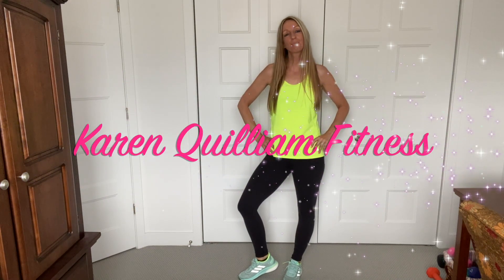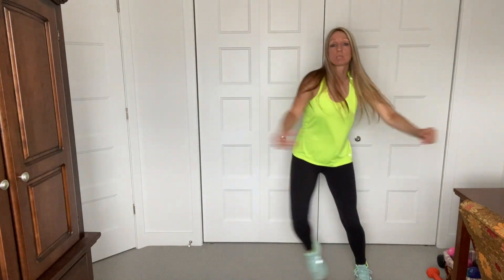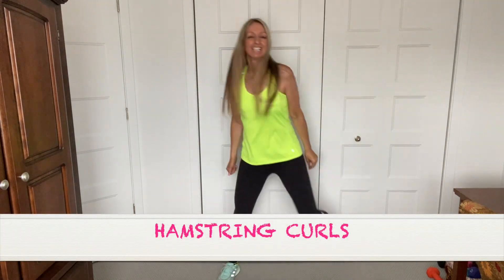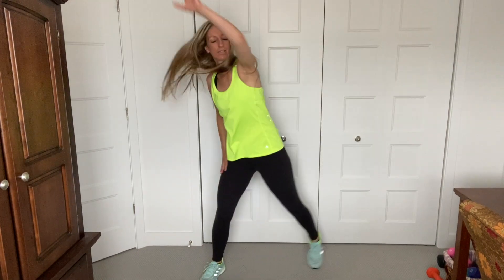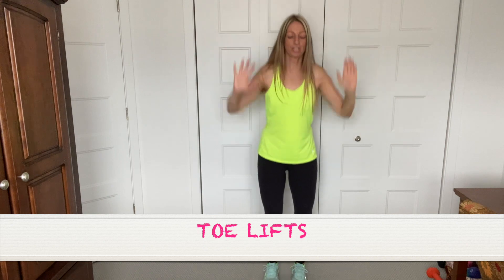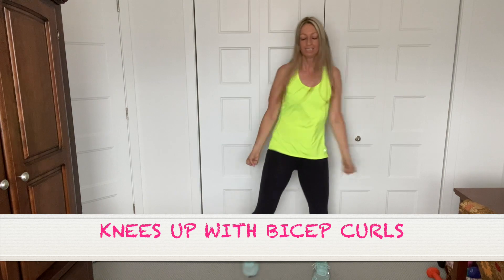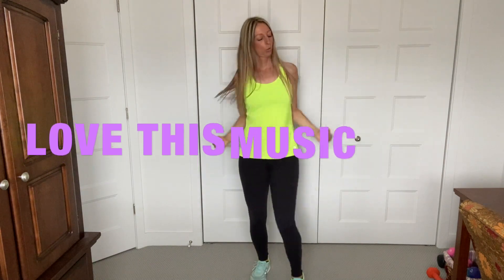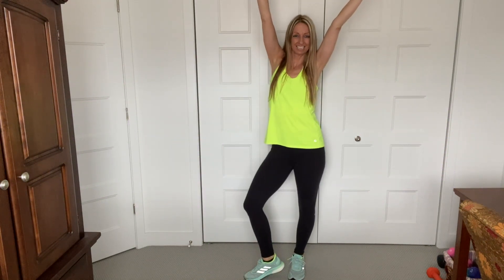Full Body 5 Min Warm Up Routine Before Any Workout | Quick And Effective Warm Up Before Your Workout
Hey guys and welcome back to another video from my channel Karen Quilliam Fitness. In today's video, I'll be showing you a full body 5 min warm up routine before any workout. This workout is an easy, quick and effective warm up before your workout to start fresh.

Quick And Effective Warm Up Before Your Workout | Karen Quilliam Fitness

And if you liked it then don't forget to

See you guys in another video!